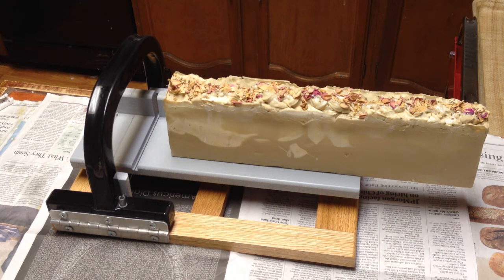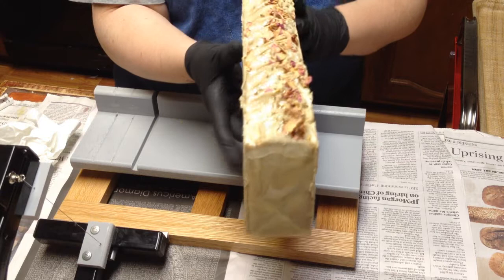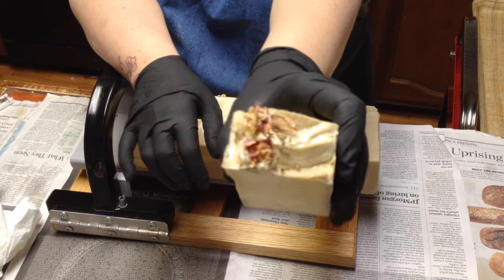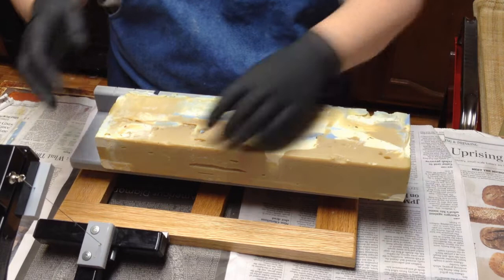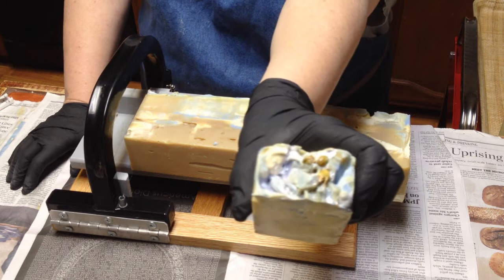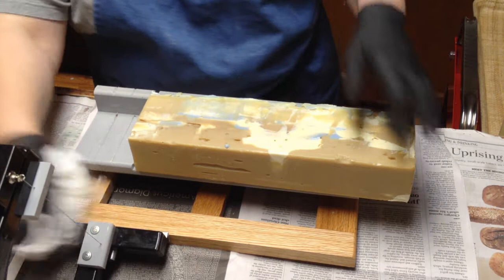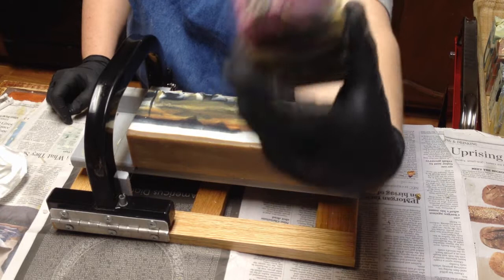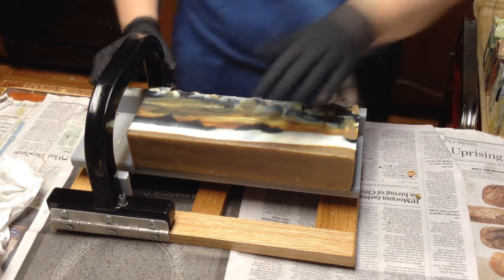book series inspired soaps un-molded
Inspired by the All Souls Trilogy by Deborah Harkness
For those who knew me as Alamo Candelaria, my business name has changed to... Bohemienne Life